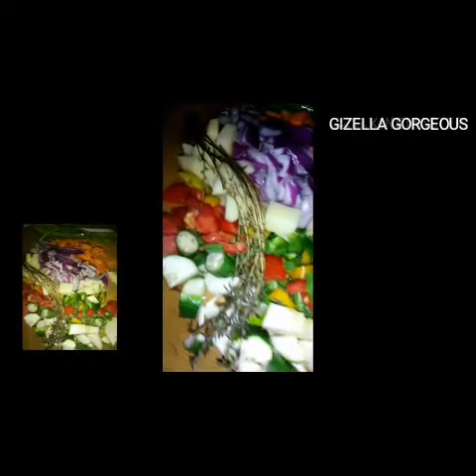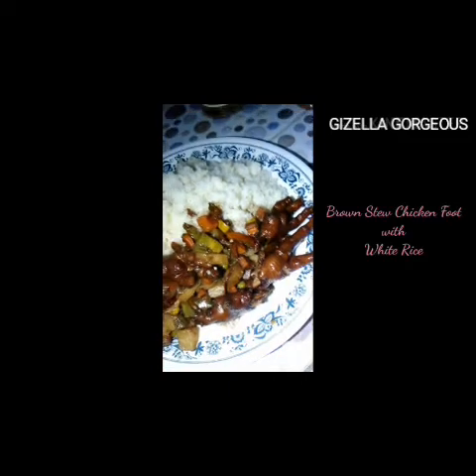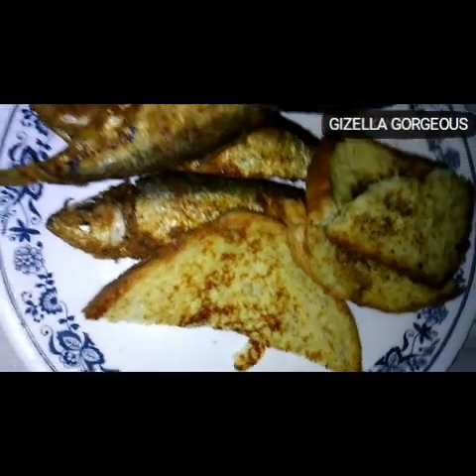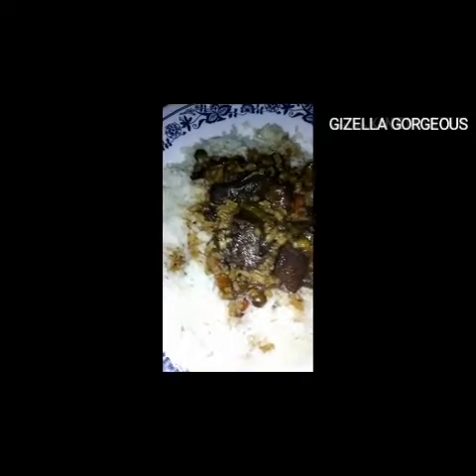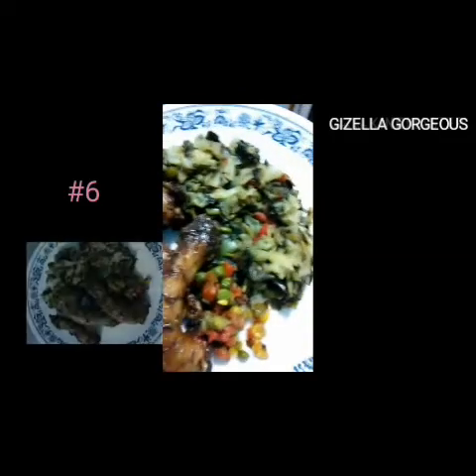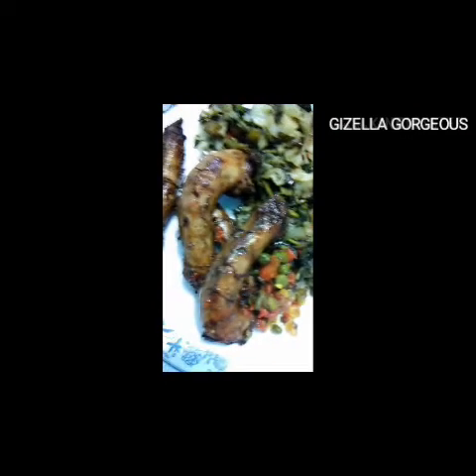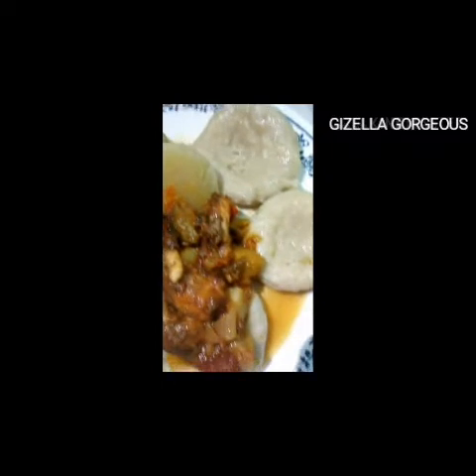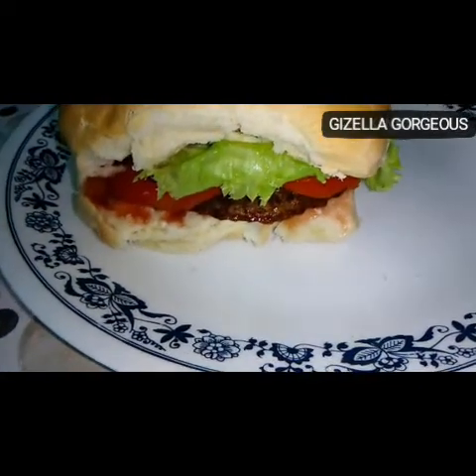WHAT I EAT IN A WEEK!!!| Gizella Gorgeous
Stay safe God Bless👏💚🇯🇲